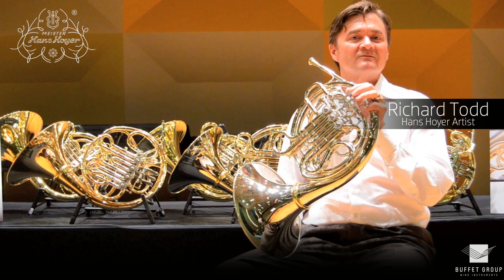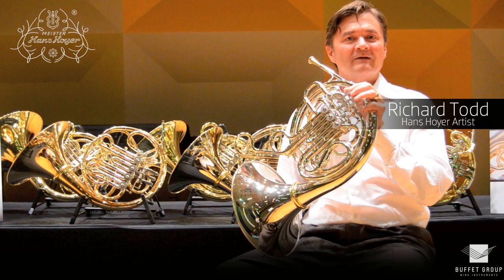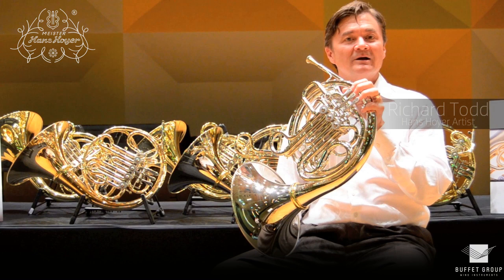Hans Hoyer artist Richard Todd 6802 promo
Richard Todd speaks about the Hans Hoyer 6802/7802 French Horns.